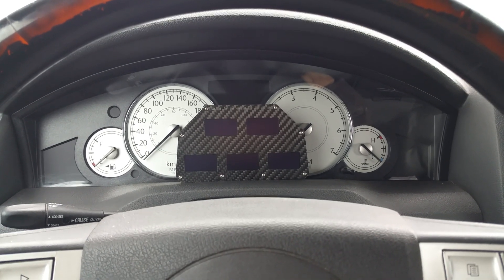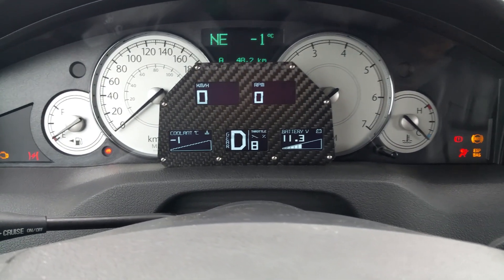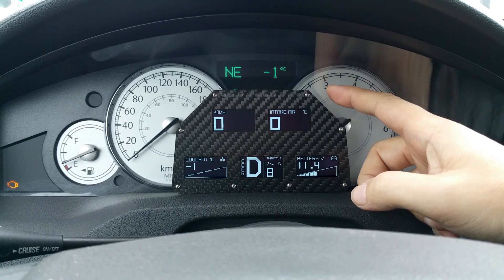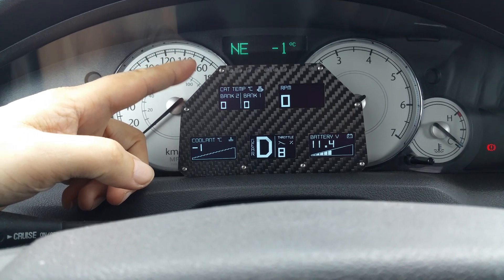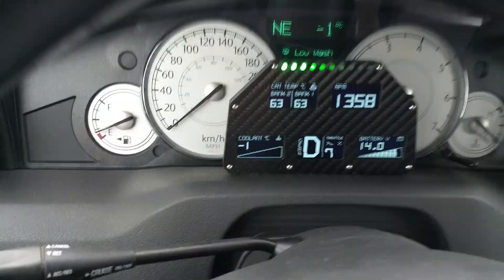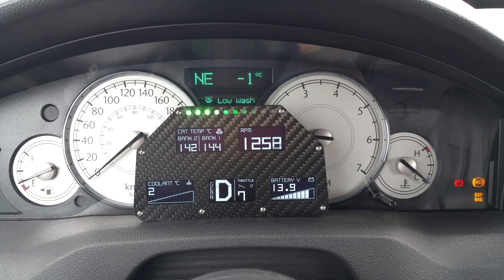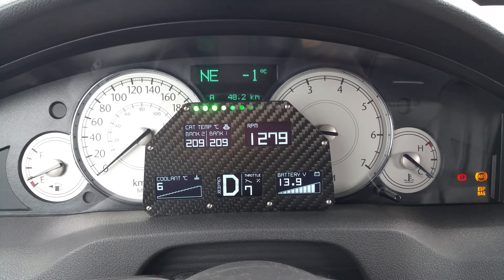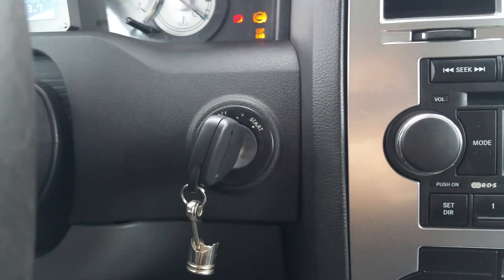CAN V-GAUGE Below Zero Test, Working without issues as expected, more info in the description :-)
Following screens are available, more to come, including mpg screen.

1- Dual speed and rpm screen
2- Speed screen with speed warning
3- RPM screen with shift light
4- Coolant temperature
5- Engine Oil temperature
6- Throttle position
7- Intake air temperature
8- Ambient air temperature
9- Voltmeter
10- MASS AIR FLOW sensor, reading in gram/sec
11- Catalytic converter temperature
12- O2 sensor temp, I can edit the bitmap to your cylinder number
13- Fuel tank level
14- Gear indicator, will work with manual as well but I should change out the D for N like Neutral
15- 0-60 mph timer
16- 1/4 mile run timer
17- is the off screen